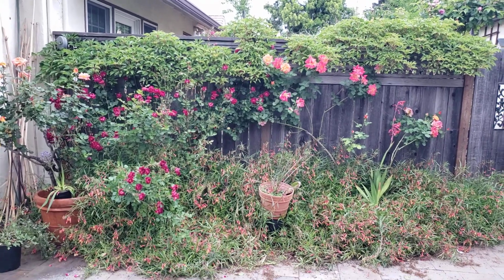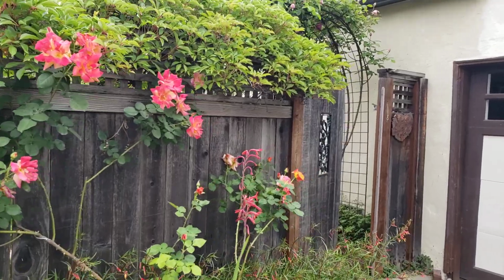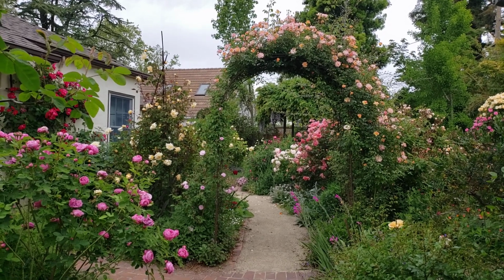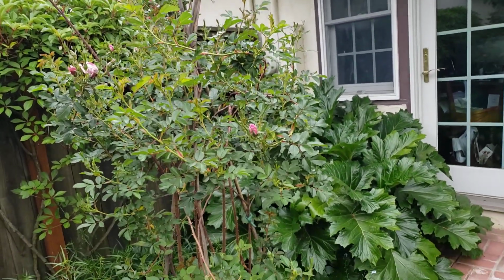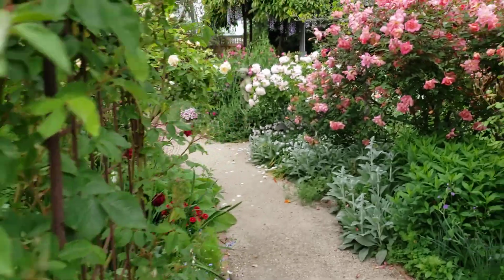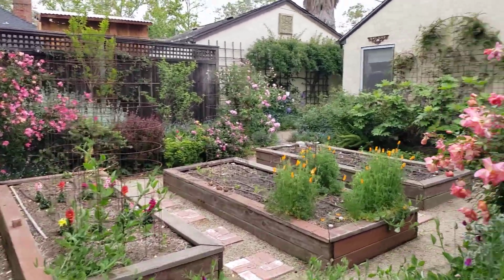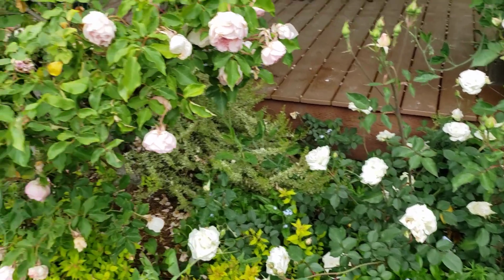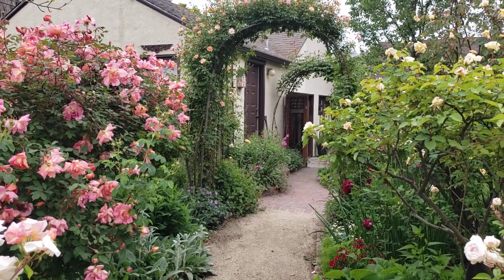Anita's Garden #1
A walk through the Rose's at peak bloom